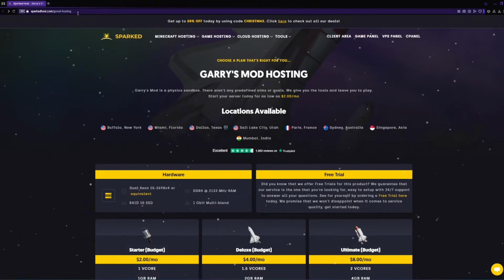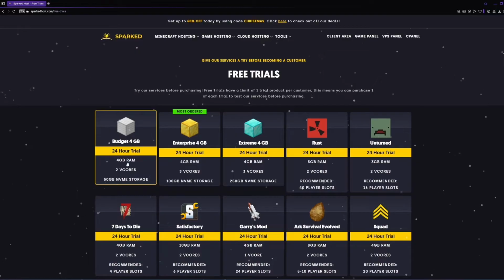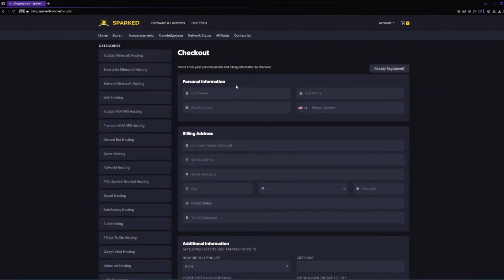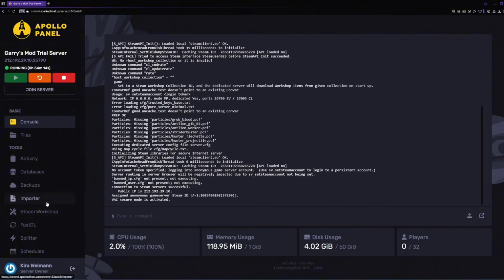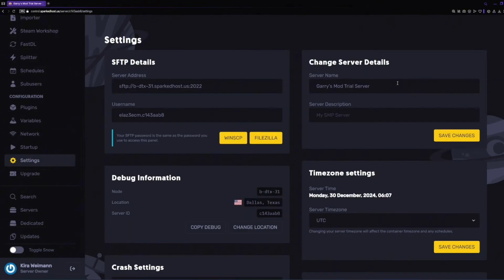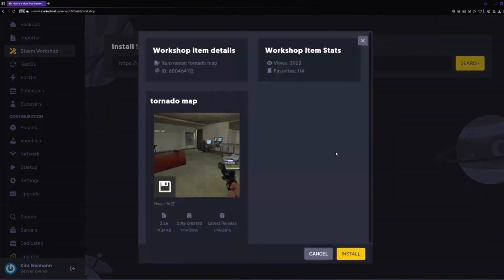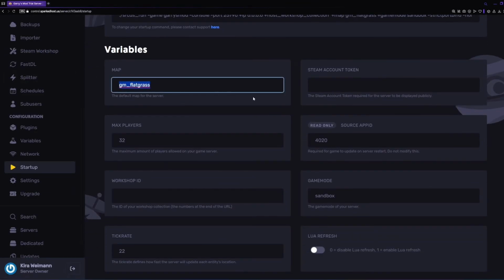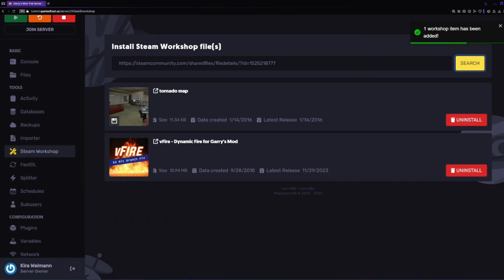How to Make a GMod Server (in 2 minutes)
Follow this guide to learn how to make a GMod server!

This video has been recorded by: Kira W.